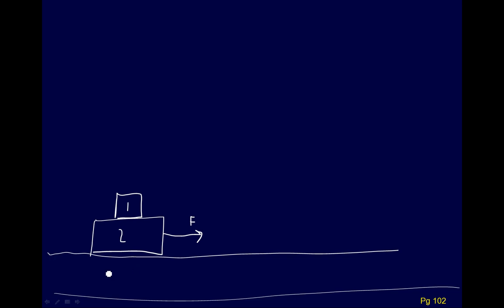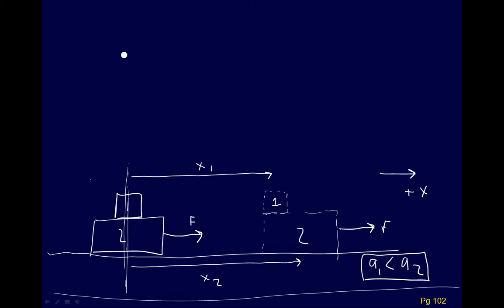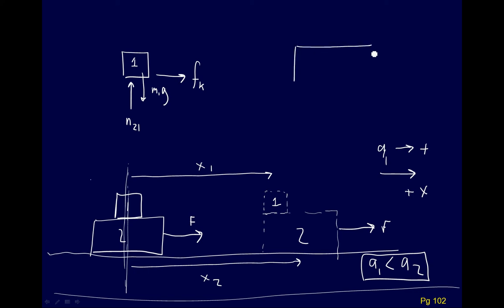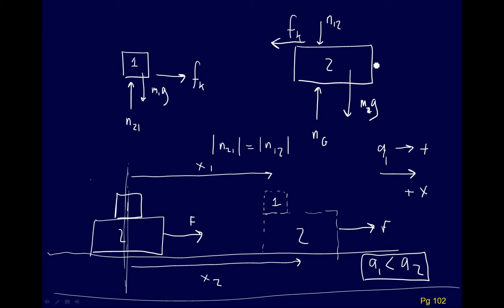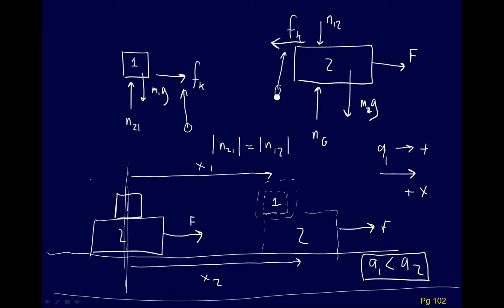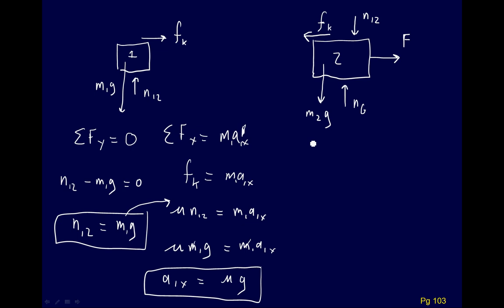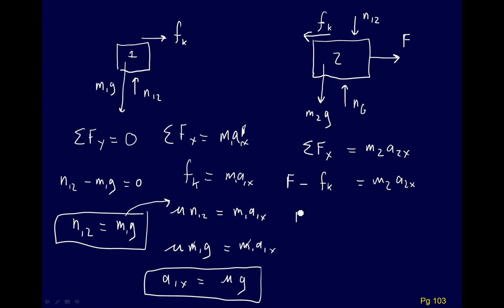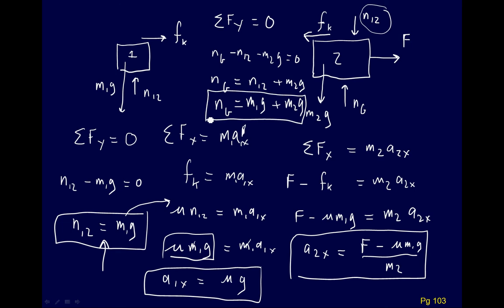Practical Week 6: Problem 3